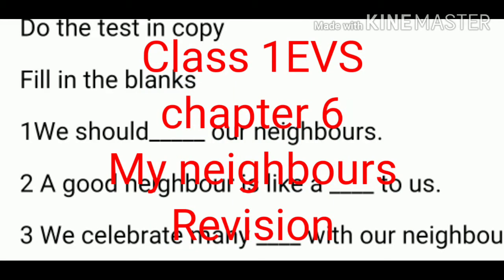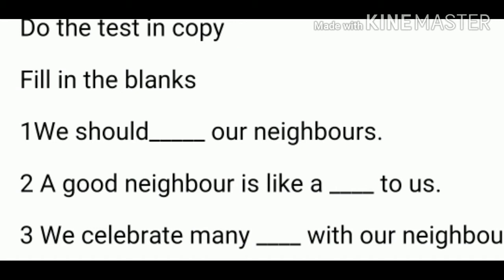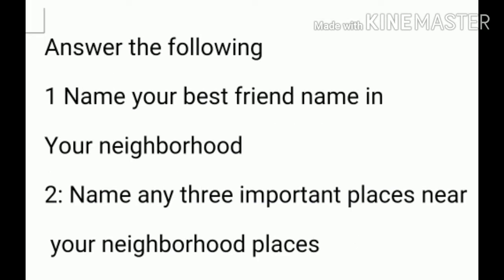Class 1 EVS Chapter 6 Revision